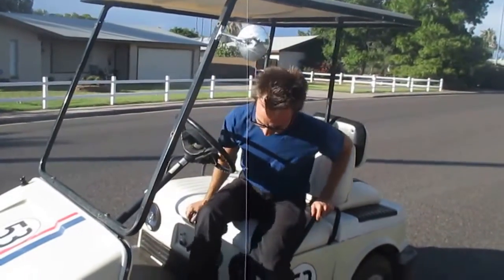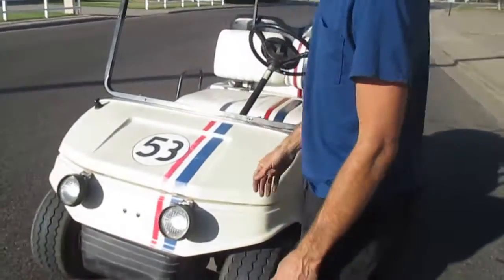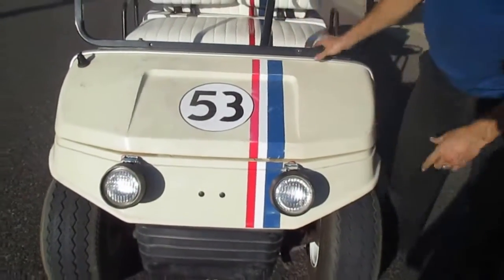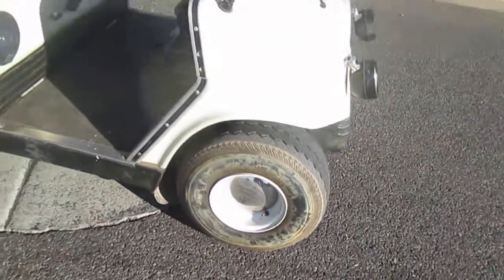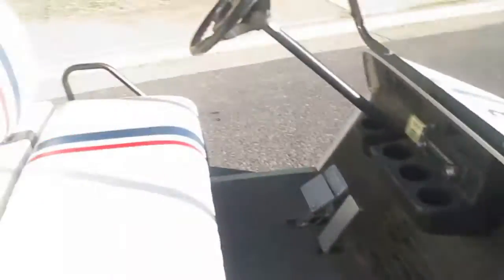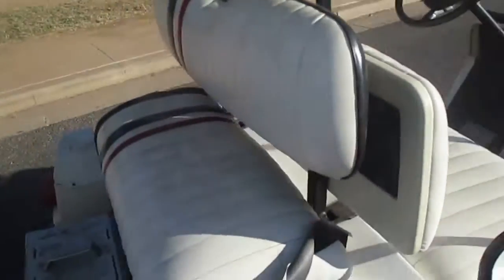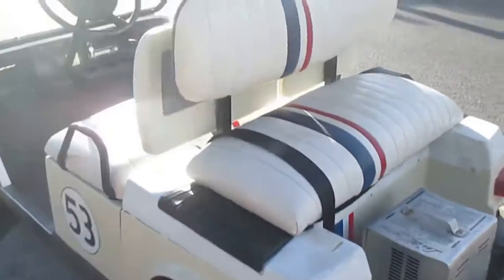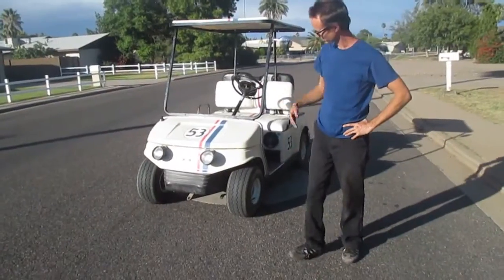Herbie Golf Cart, Fully Loaded, Love Bug Electric Golf Cart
Just a little video of our Herbie themed golf cart. The cart is a 1994 Hyundai 36 volt electric golf cart, but you'll find that there is more to it than meets the eye :)